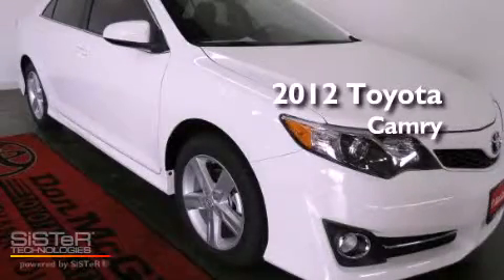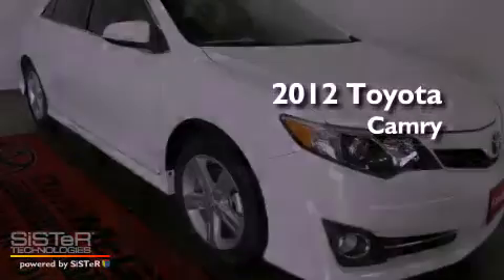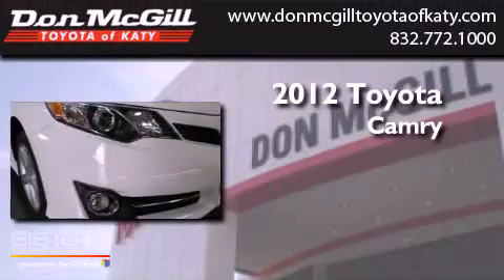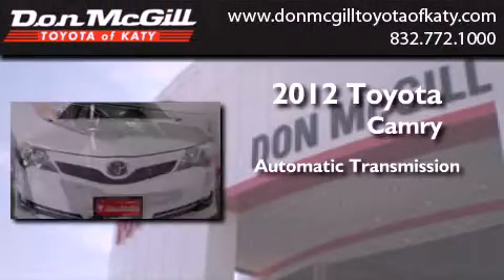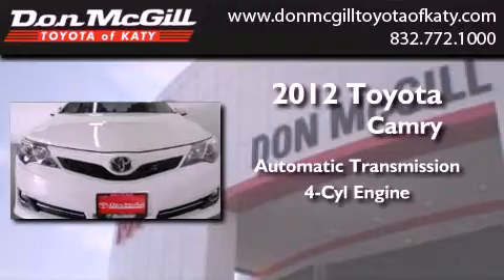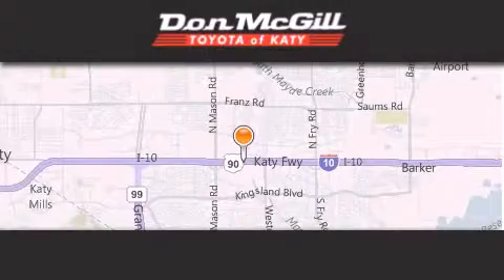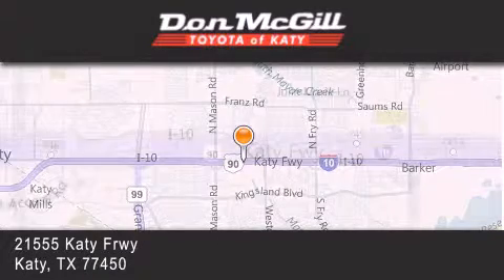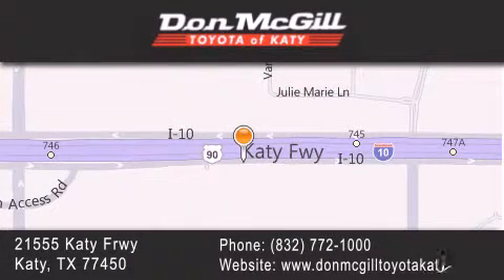2012 Toyota Camry Katy TX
Year : 2012
 Make : Toyota
 Model : Camry
 Engine : 4 Cyl.
 Trans . : Automatic
 Exterior : Super White

 Interior : Black
 Stock : K33987

 2012 Katy TX